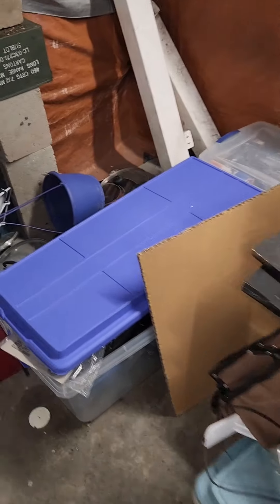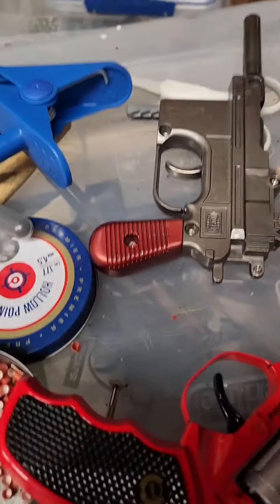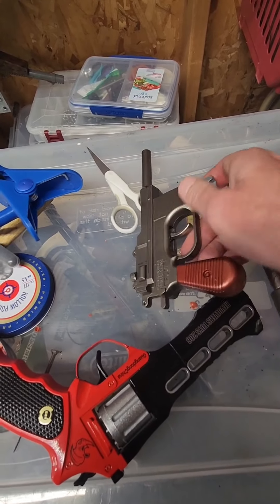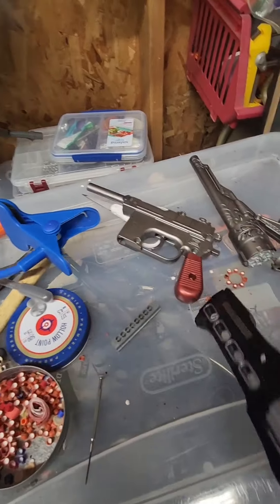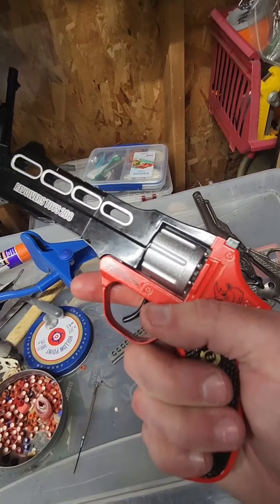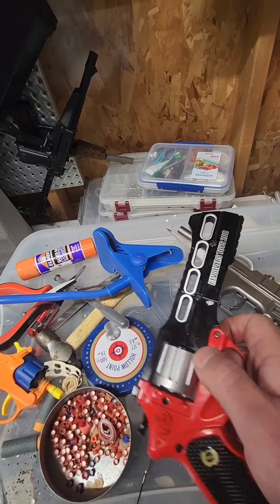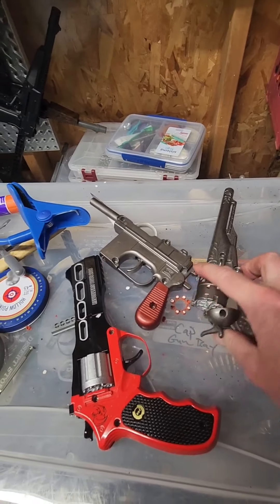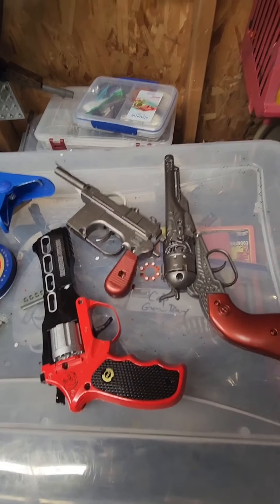help me out 🥺🙏 need watch hours to monetize Thanks!